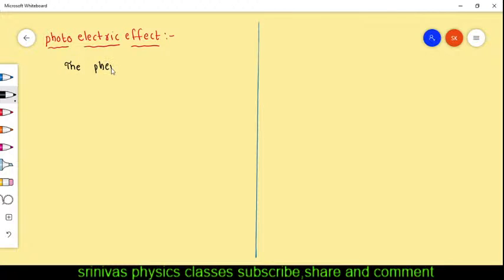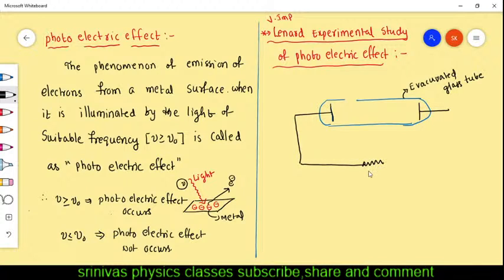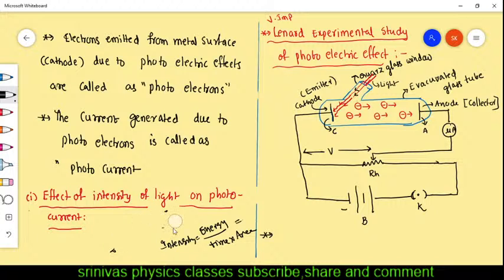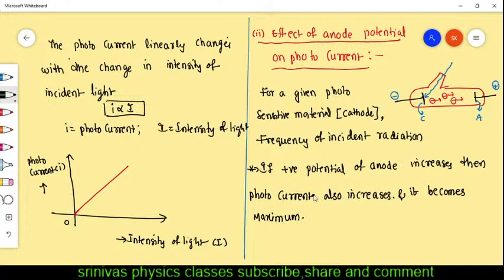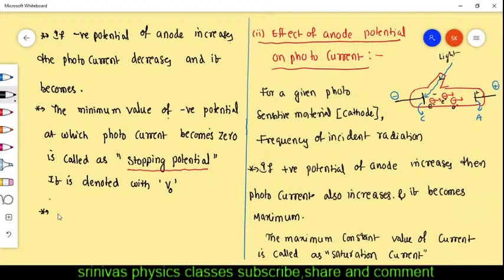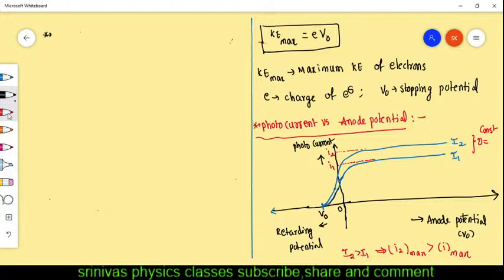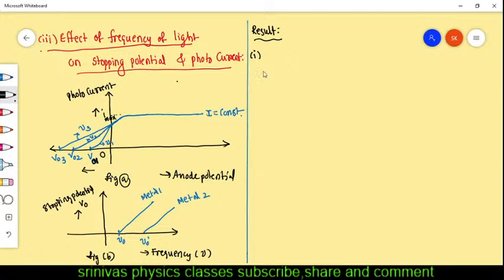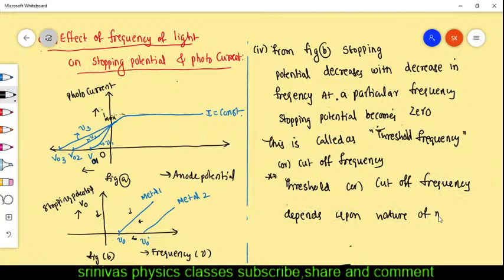Dual nature of radiation and matter class 12// Lenard Experimental study of photoelectric effect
Effect of anode potential on photo current , Effect of intensity of light on photo current ,Effect of frequency on stopping potential,srinivasphysicsclasses , Summary of experimental study of photoelectric effect, Laws of photo electric effect,